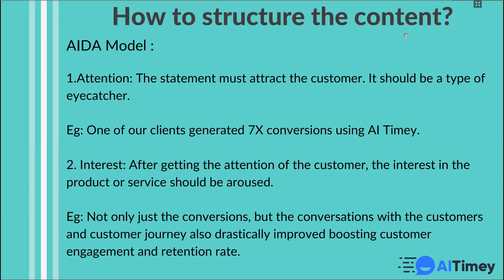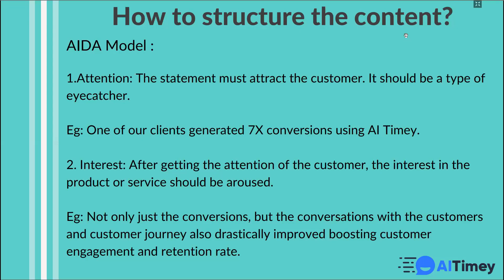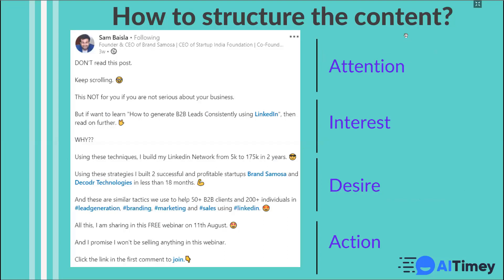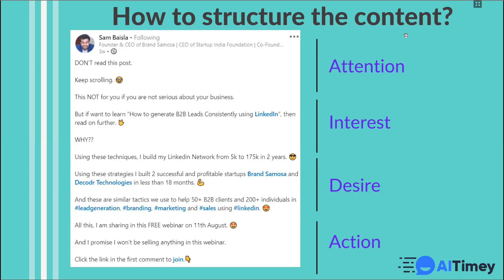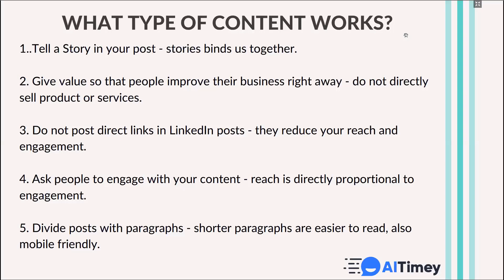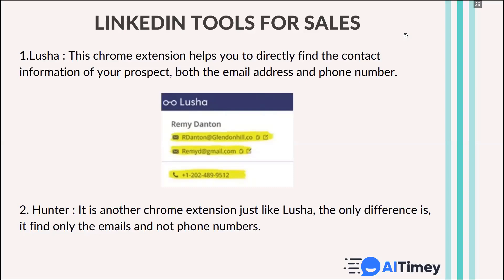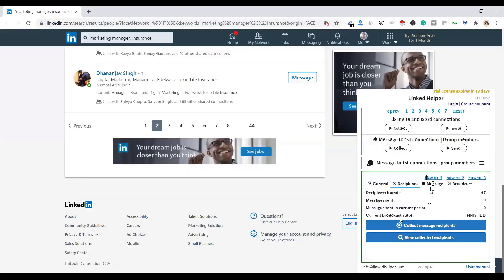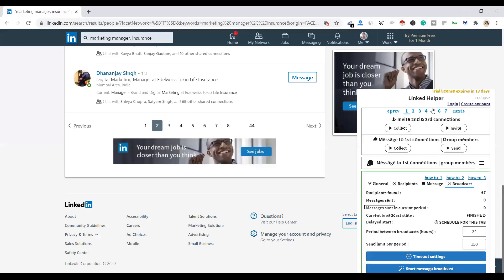SECRET Tools to Optimize Your LinkedIn Profile | Lead Generation via LinkedIn | AiSensy Masterclass